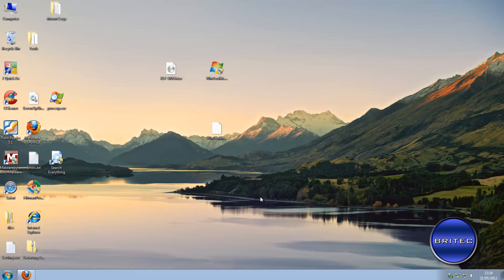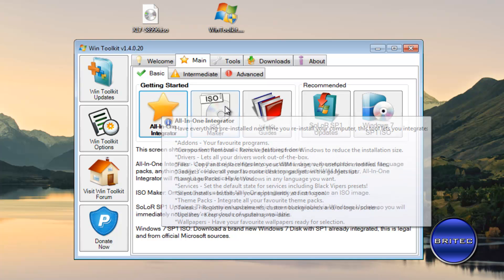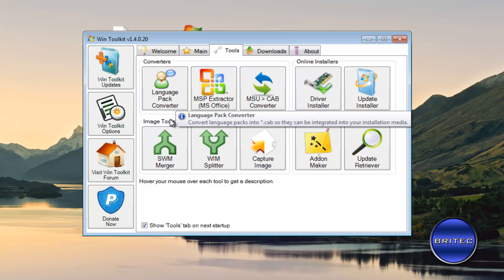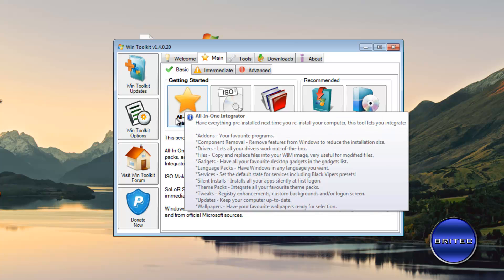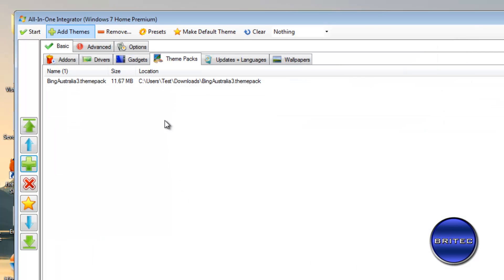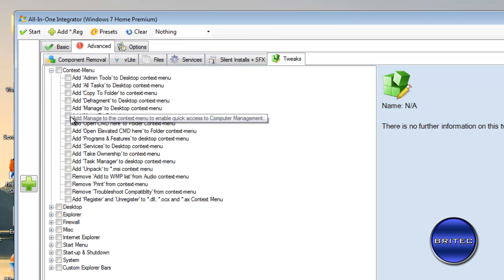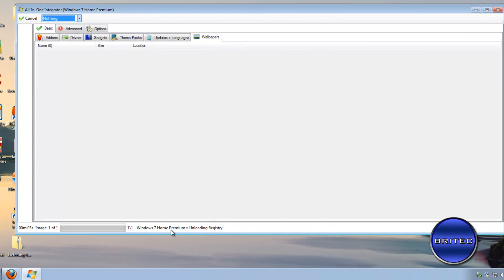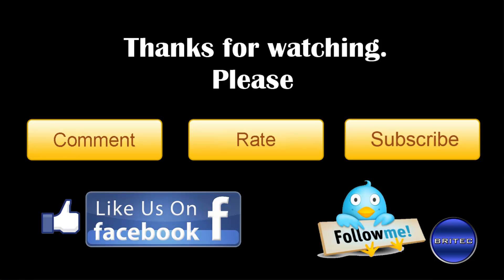Customize Your Windows Installation With Win Toolkit by Britec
Win Toolkit is a lightweight and easy to use application that was created in order to help you customize your Windows installation!

With this tool you can integrate Addons, Drivers, Gadgets, Language packs, Modified Files, Theme Packs, Tweaks, Silent Installers, Updates. You can also remove features such as Windows Media Player and customize Windows default services state. Win Toolkit also comes with extra tools which helps you convert files, make ISOs, download the latest updates (thanks to SoLoR), and completely customize your images to tailor your Windows installation disk to your exact needs.

Win Toolkit is the new name for Windows 7 Toolkit as it also works for Windows 8.

If you need any help or advice on this software, please use the wincert.net forums.

Got a video you want made? give me a shout.